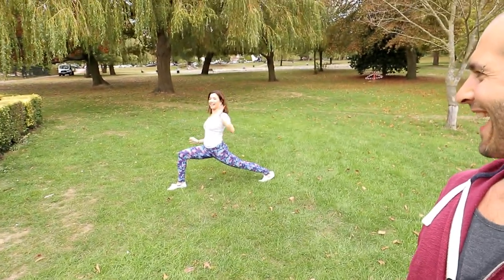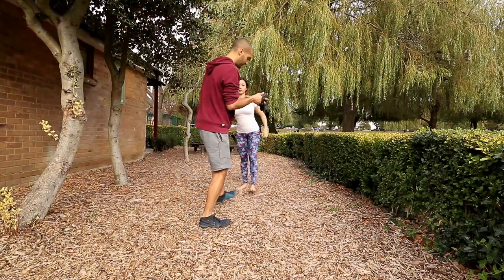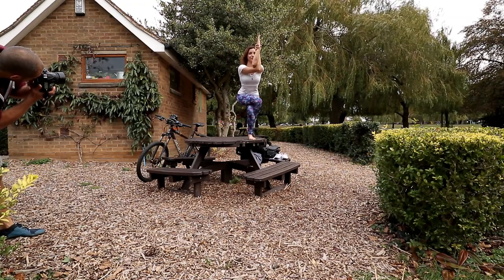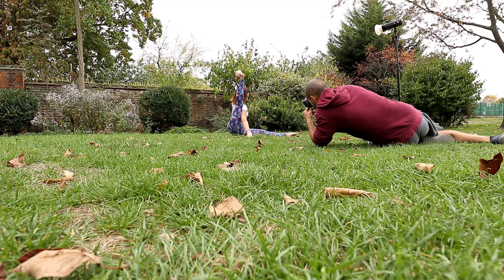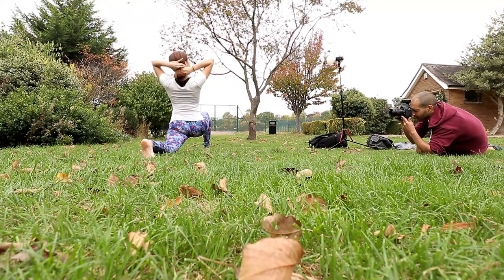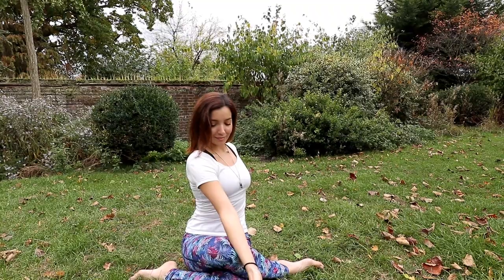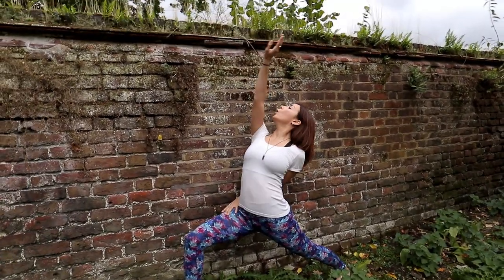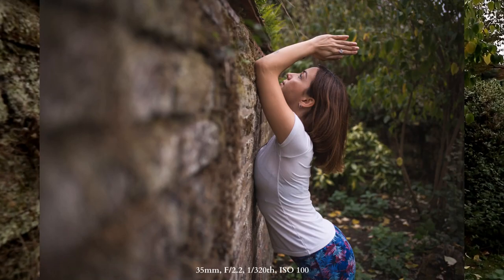Yoga Photoshoot - Behind the scenes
Behind the scenes from our yoga photoshoot with the lovely Iva, who is a Yoga teacher based in London.

I have included the final images in the video so you can see how they came out. I mainly used natural light but also included off camera flash using high speed sync.

Flash used was the Ad200 from Pixapro.

Iva's Instagram: @Ivaeyoga